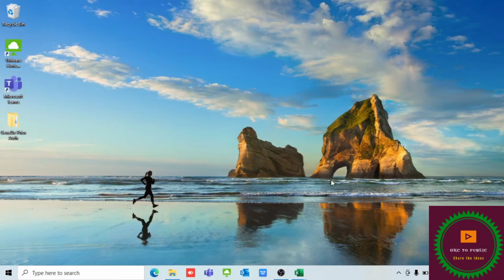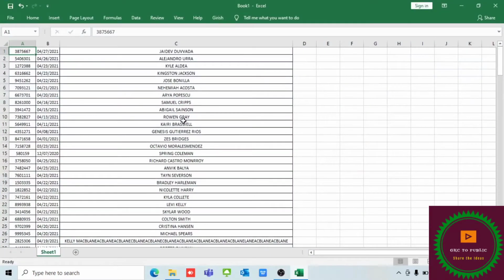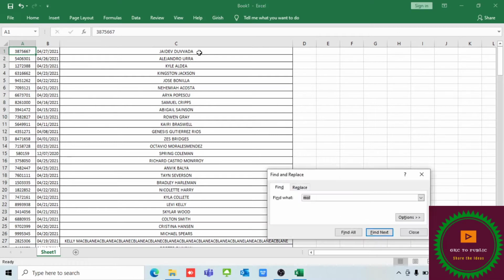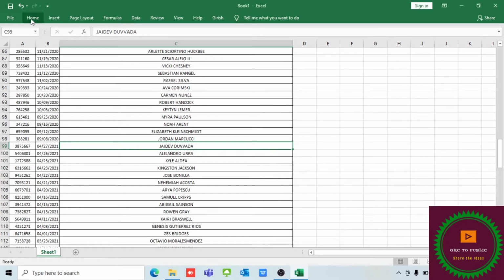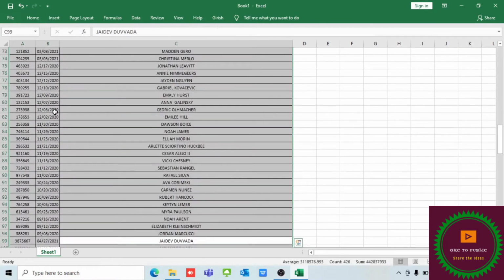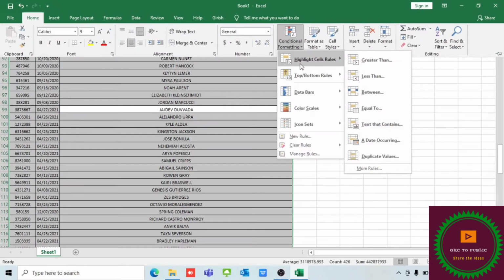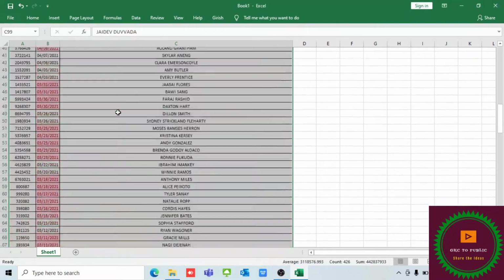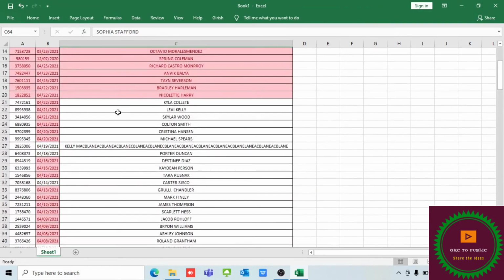How to find independent names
In todays video u will see how find duplicates in less than 30 secs

And you will be reduced some stress after watching this video

Excel tutorial
Microsoft office
Microsoft Excel
Excel tricks
Excel fast trick
Excel amazing tricks
excel tips and tricks,
 excel 2019,
excel 2020,
excel 2016 tips and tricks,
 excel tips, excel tricks,
excel formulas,
 excel,
learn excel,
xlookup,
introduction to excel,
 drop-down list,
power pivot,
analysis toolpak,
3d references,
sumifs,
top excel,
 50 ultimate excel,
50 ultimate excel tips
and tricks,
 sele training,
excel tips and tricks 2020,
 office 365,
excel user,
Microsoft 365